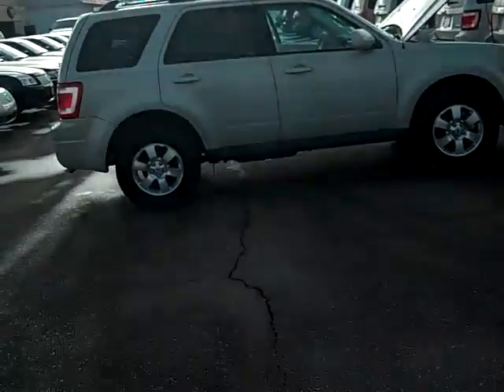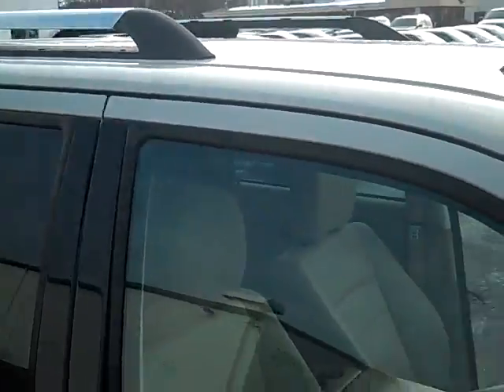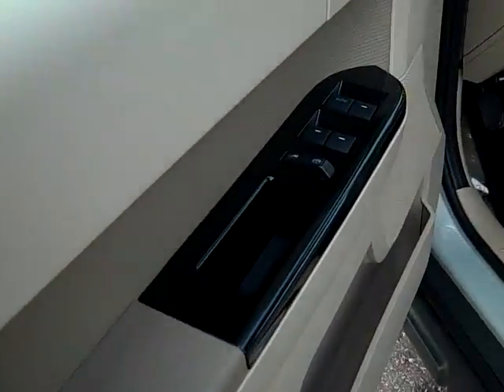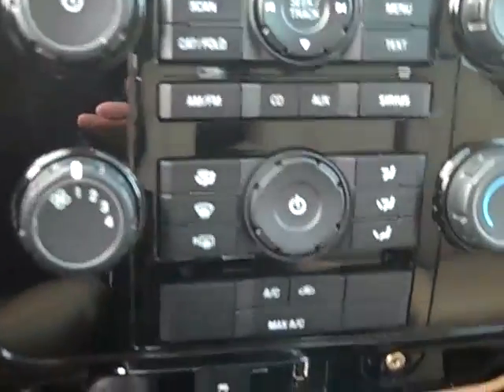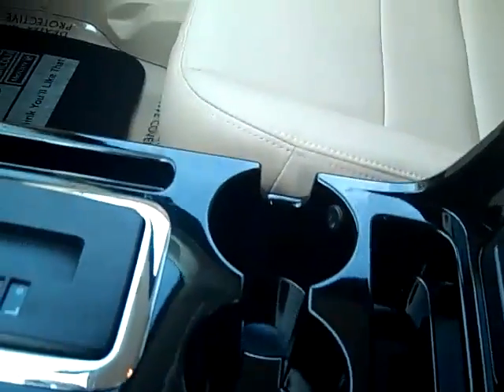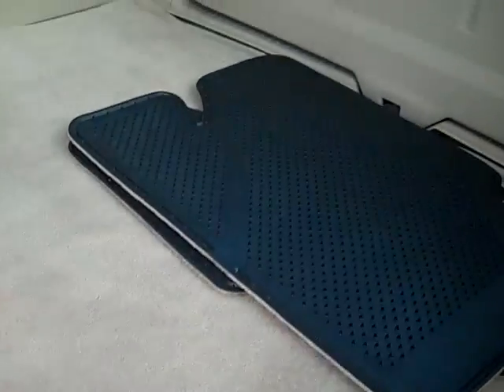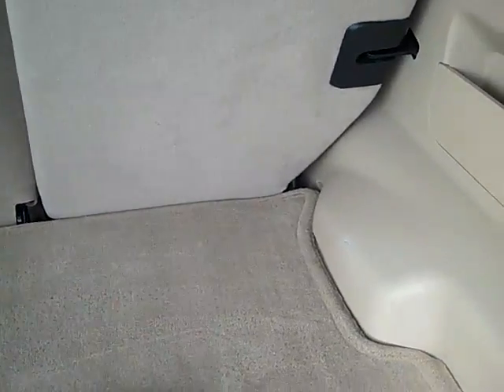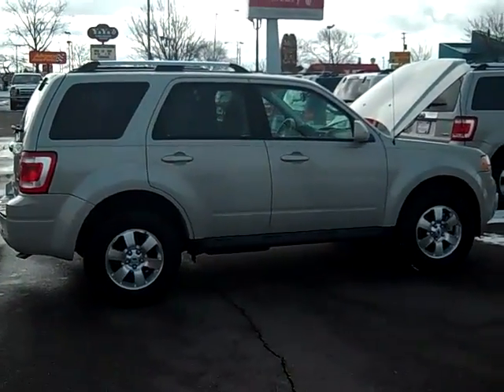2009 Ford Escape V-6 4x4 at Midland Ford Lincoln Mercury